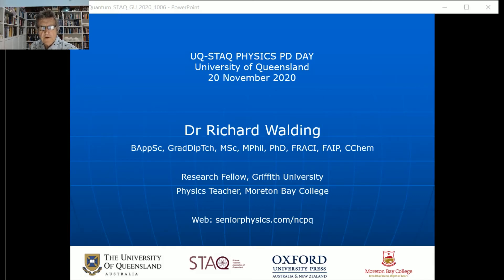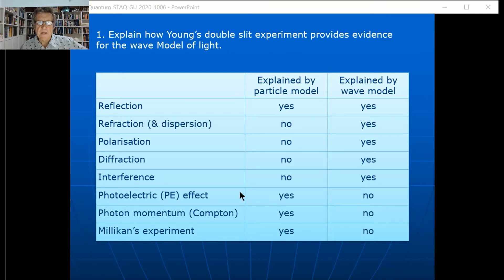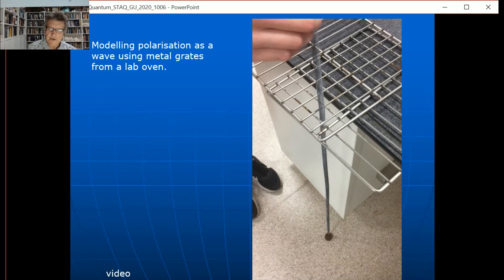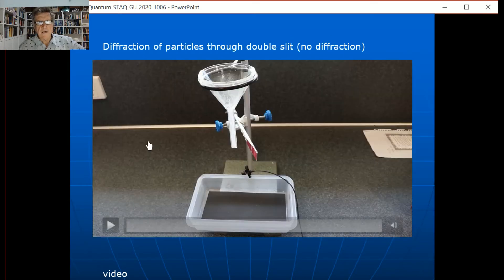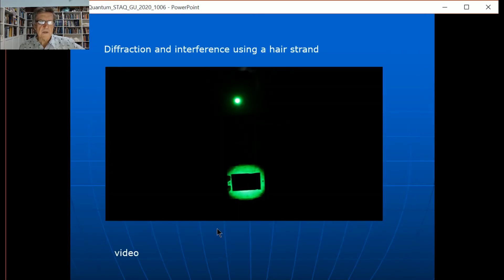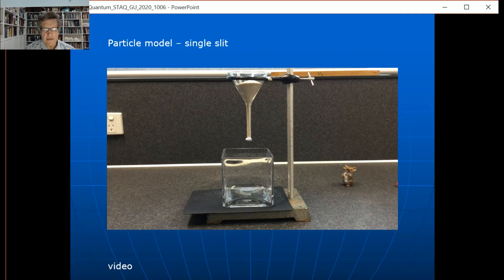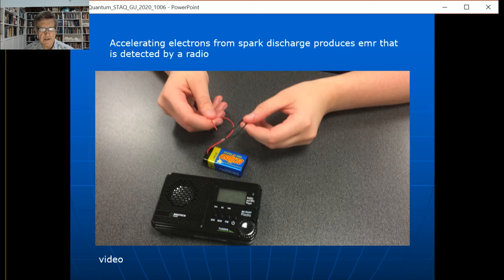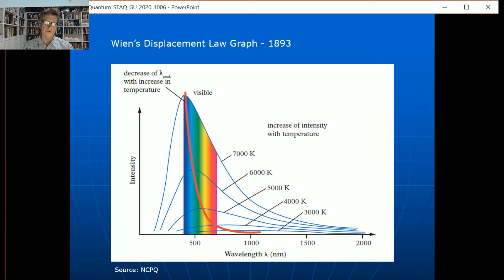Low-cost demonstrations for quantum physics teaching in the senior school.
Quantum physics: 30 low-cost demonstrations for teaching quantum physics in senior (Year 12). This is my presentation from the physics teachers' professional development workshops at the University of Queensland, Australia (in conjunction with the Science Teachers' Association of Queensland), and at the Griffith University Science Education Alliance Professional Learning Day for Physics Teachers. Both were held in November 2020. The UQ one was held on-line due to covid restrictions. The GU day was held live at Gold Coast campus.

These presentations showed simple demonstrations that fit in with the Queensland (Australia) Senior Physics syllabus (2019). They are particularly pertinent to my Oxford University Press "New Century Physics for Queensland" textbook (3rd ed, 2019) Unit 3&4. Registrants were also able to access the higher quality PowerPoint slideshow without the voiceover.

Presented by Dr Richard Walding, Moreton Bay College and Griffith University, Brisbane, Australia.